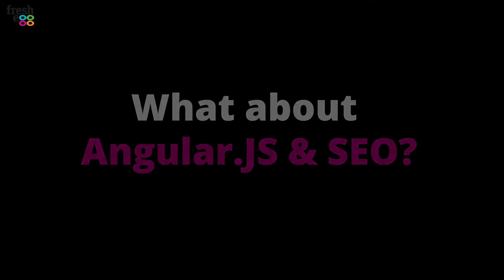AngularJS & SEO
Fresh Egg's head of innovation Dr. David Sewell and senior web designer Ashley Hitchcock discuss how AngularJS affects search engine optimisation (SEO) in part four of our series.

You can find more information on Fresh Egg's web design and development services